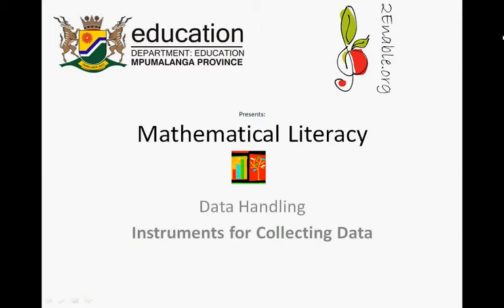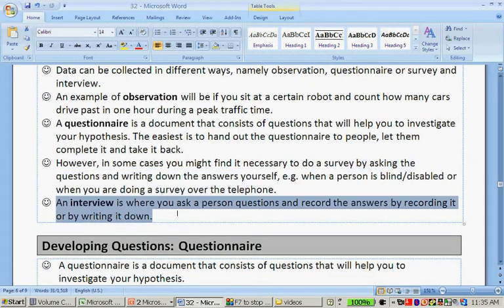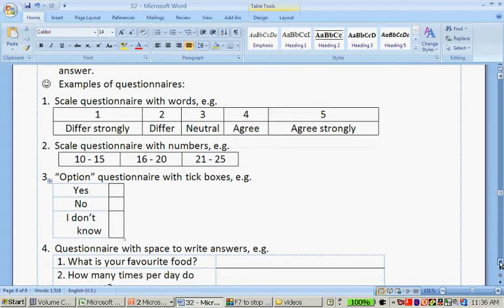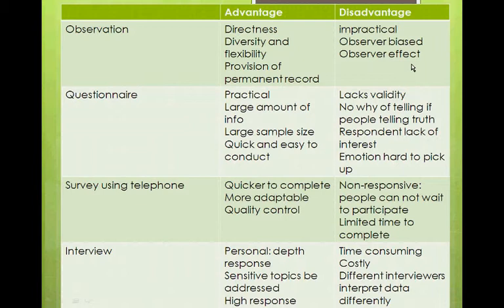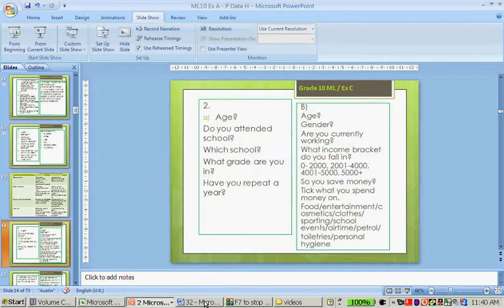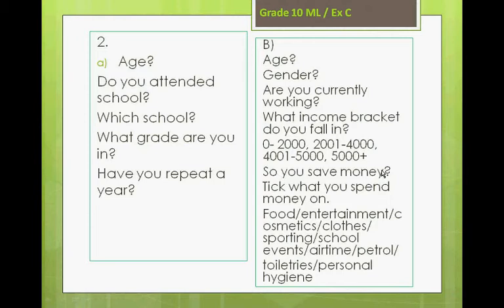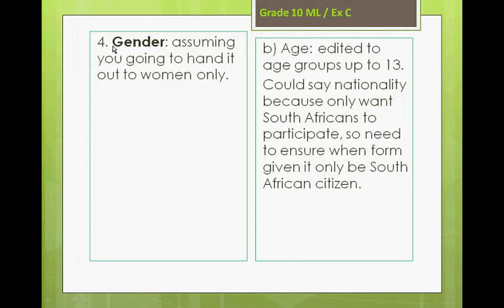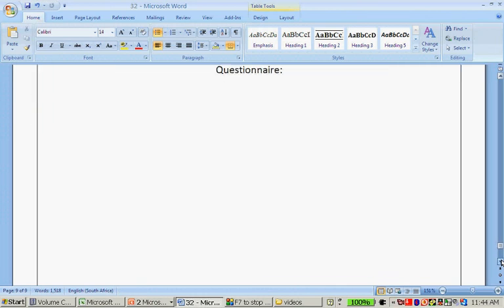Datahandling Instruments for collecting data